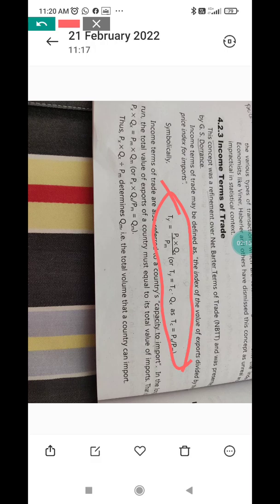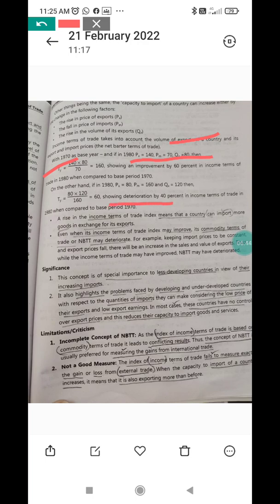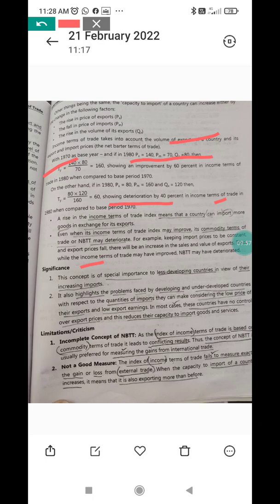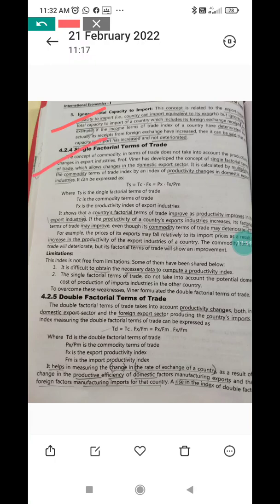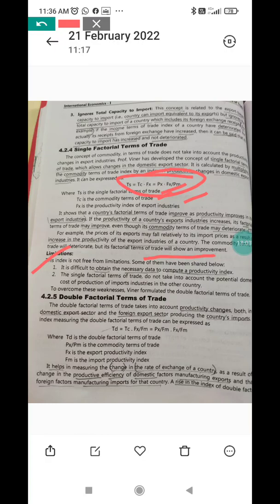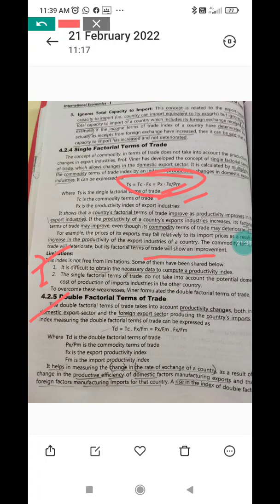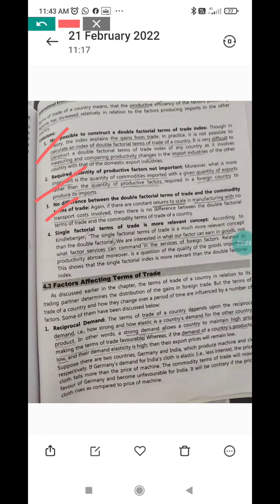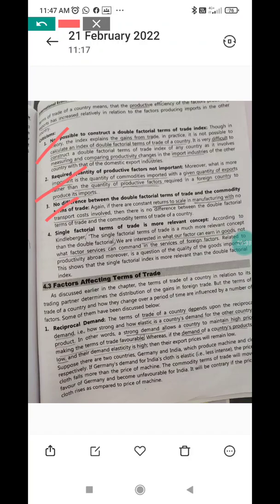Terms of trade lecture 2 Ty bcom international economic